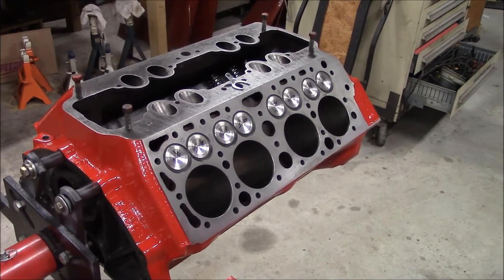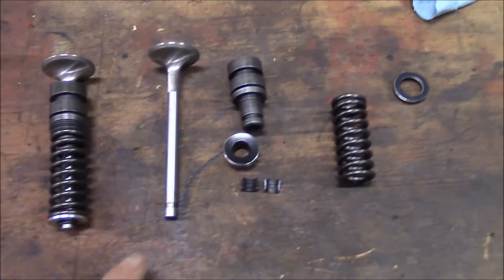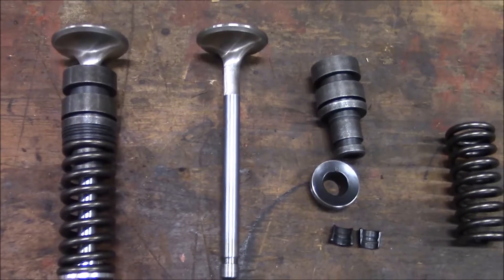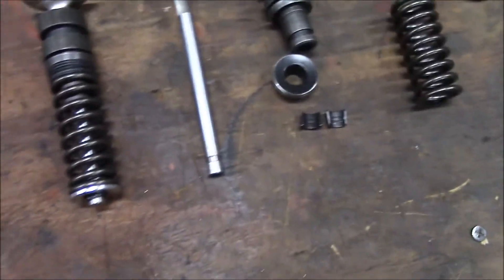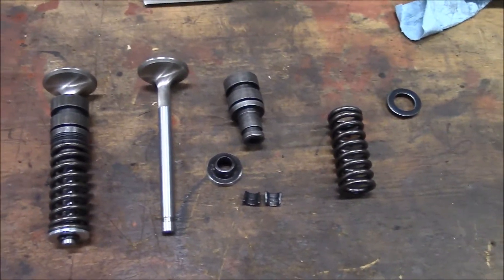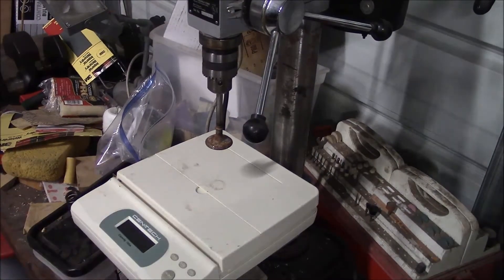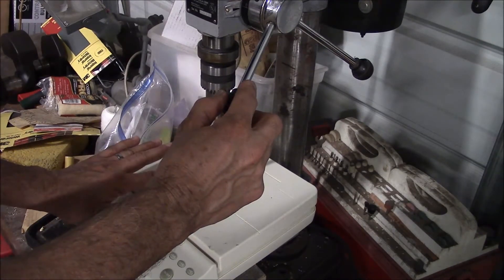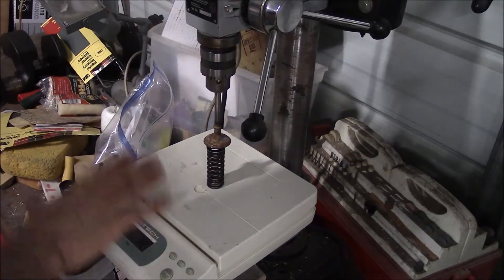Aarons 29 AV8 coupe build 27 May 18 update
Trying to build a traditional style Hot Rod. Setting valve spring installed height.